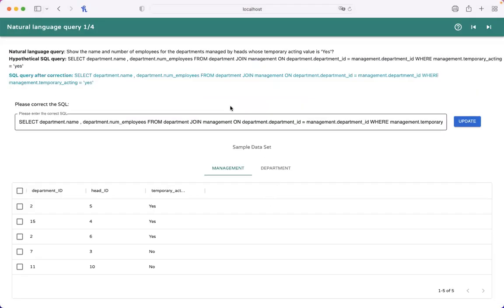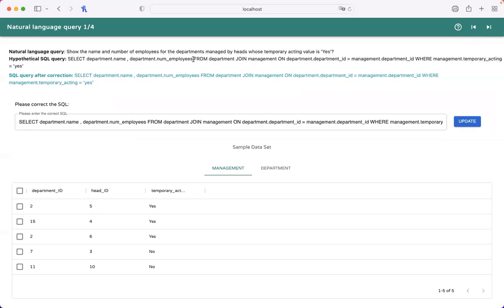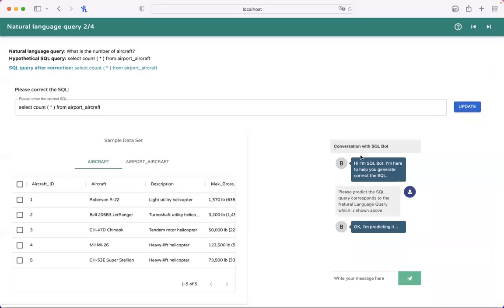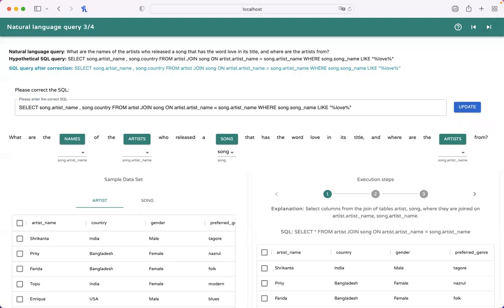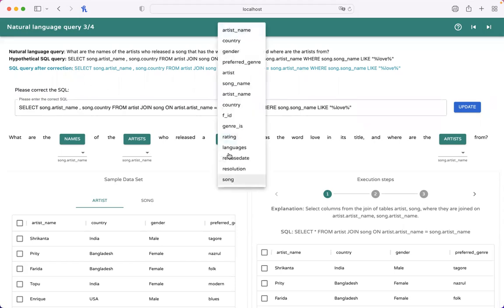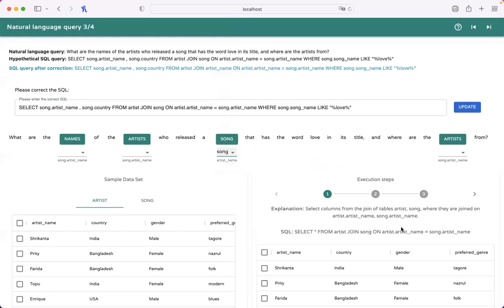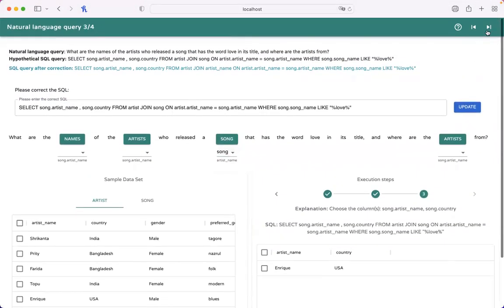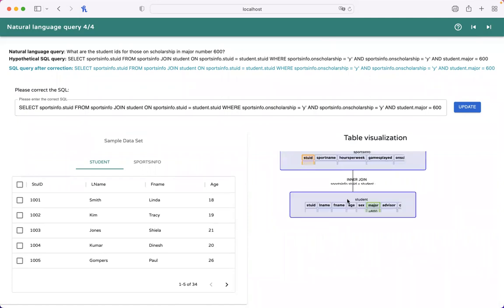NLQ study tutorial